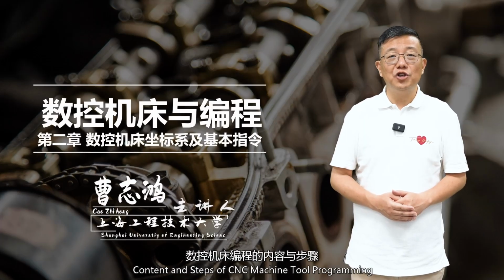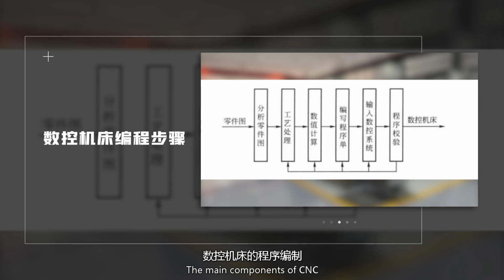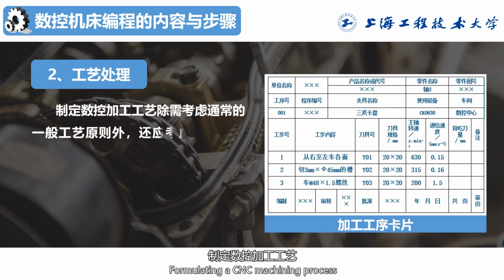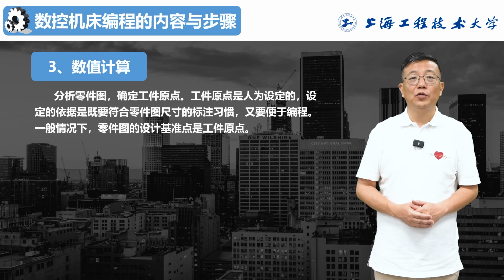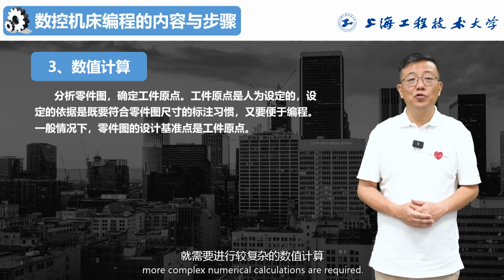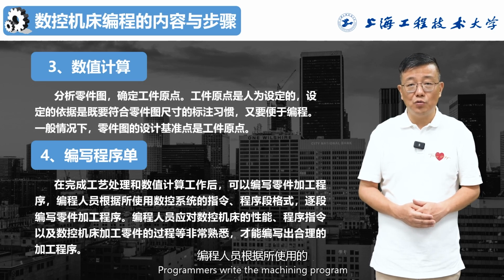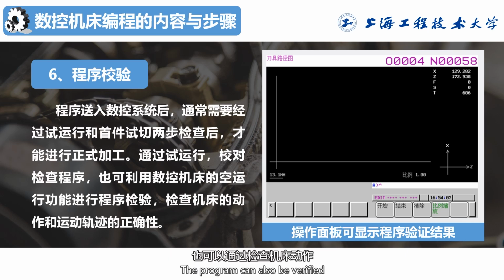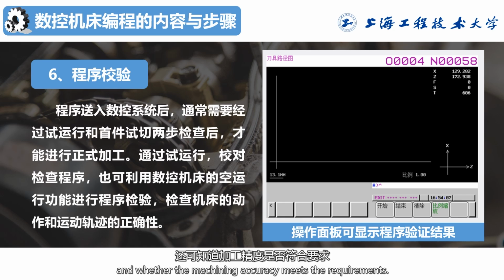2 2 Contents and Steps of CNC Machine Tool Programming